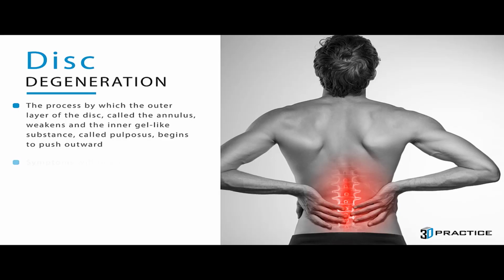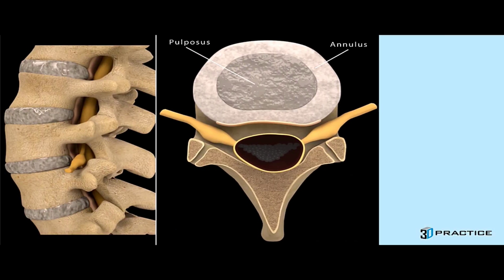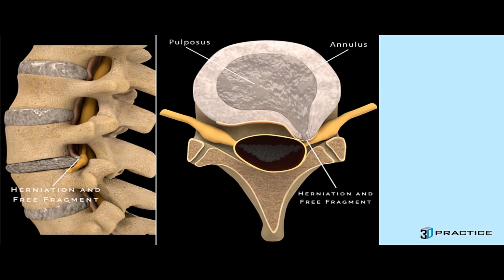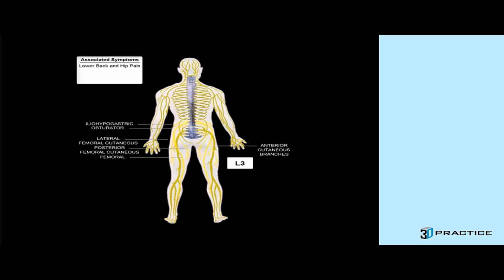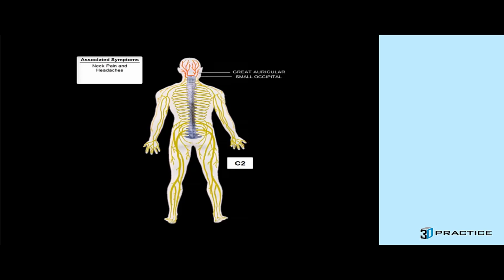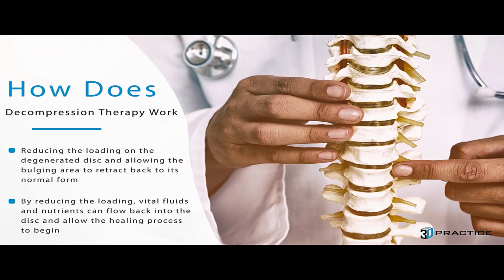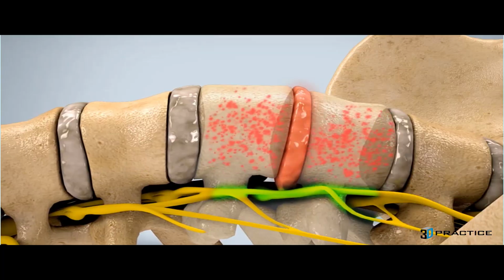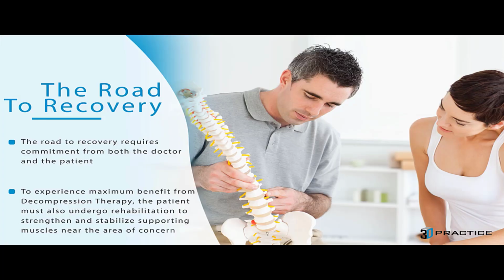Spinal Decompression Therapy